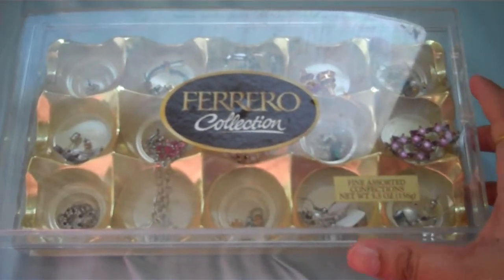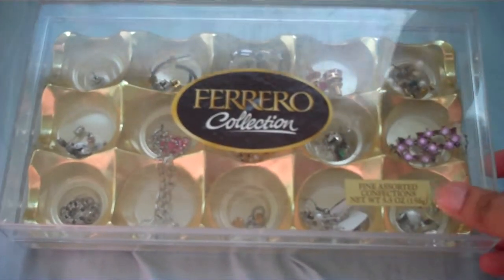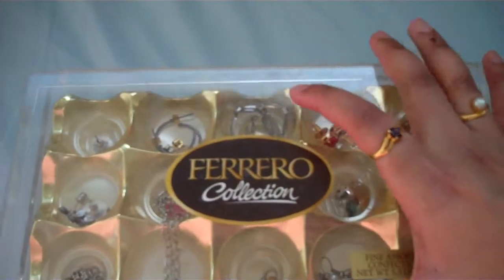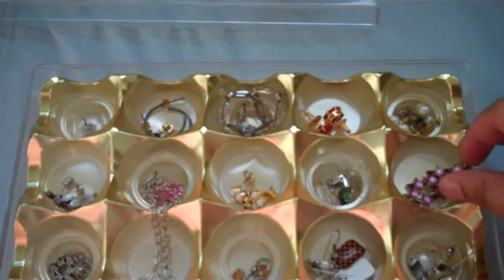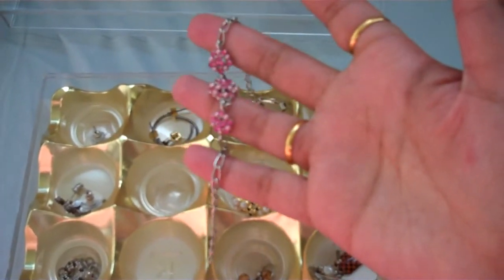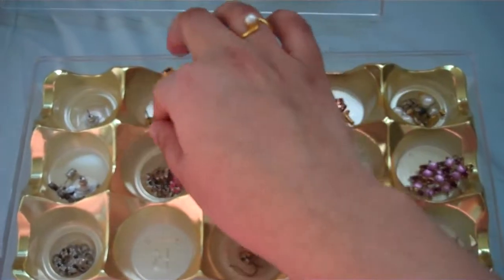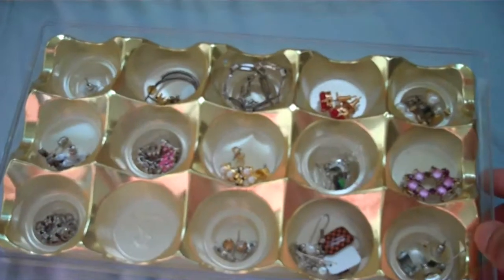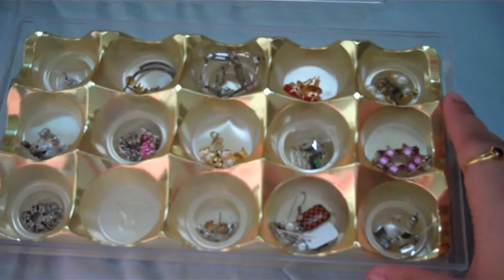Jewelry Organizer with recycled materials made at home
This is a  very easy jewelry organizer made from used Ferroro Rocher chocolate case. Cheap and ready to use for jewelry like earrings and small bracelets.